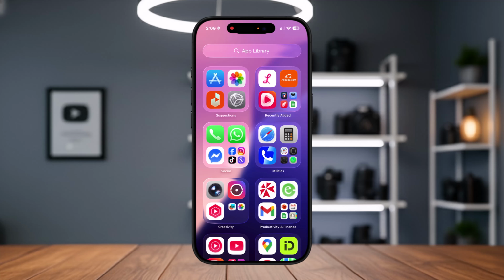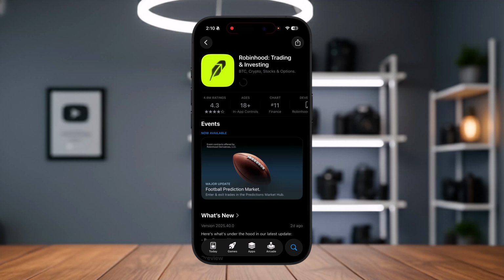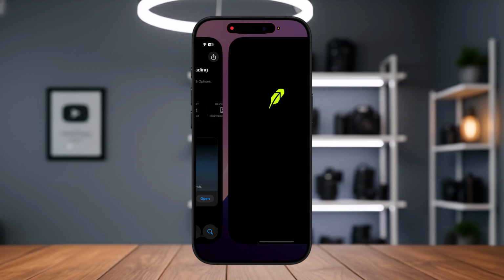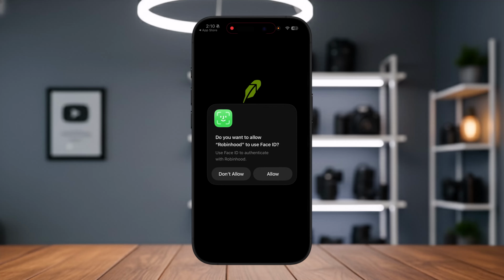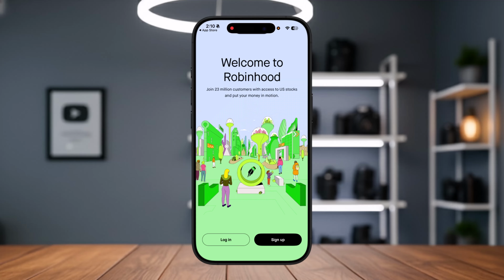Robinhood App Download & Installation Tutorial 2025 | Stock & Crypto Trading (U.S.)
Learn how to download and install the Robinhood app in 2025 safely and securely. This tutorial covers both Android and iOS devices, showing you how to get the official Robinhood app, install it, and start trading stocks, ETFs, options, and cryptocurrencies.
Robinhood is one of the most popular investment and trading apps in the U.S., offering commission-free trading, real-time market data, and easy portfolio management.
✅ What You’ll Learn:
How to find and download the official Robinhood app
How to install Robinhood on Android & iPhone
How to log in or create a Robinhood account after installation
Common download or installation issues and troubleshooting tips
Security best practices for using Robinhood safely
❓ Frequently Asked Questions (FAQs)
Q1 — Is the Robinhood app free to download?
Yes! The Robinhood app is completely free to download from the Apple App Store and Google Play Store.
Q2 — How do I know I’m downloading the official Robinhood app?
Only download from verified app stores. Look for Robinhood Markets, Inc. as the developer.
Q3 — Can I use Robinhood outside the U.S.?
Robinhood is primarily available to U.S. residents. Some features may not work outside the U.S.
Q4 — What devices are compatible with Robinhood?
Robinhood supports most Android devices (usually Android 8+) and iPhones (iOS 13+). Check your app store listing to confirm.
Q5 — Why can’t I install Robinhood?
Ensure your device has enough storage, the latest OS version, and a stable internet connection. Reboot your device and retry installation.